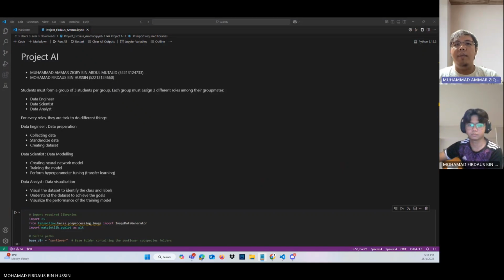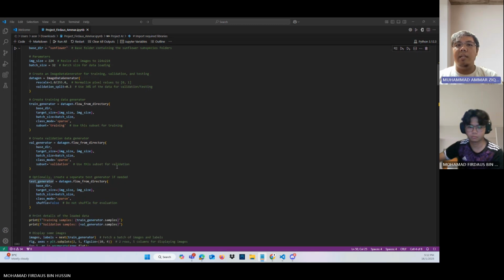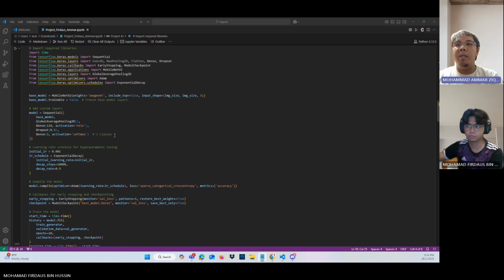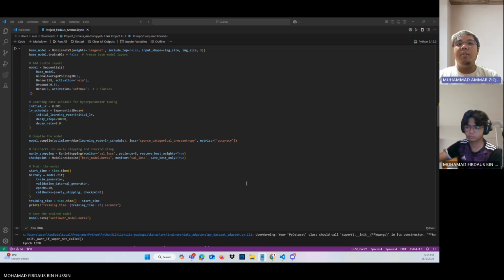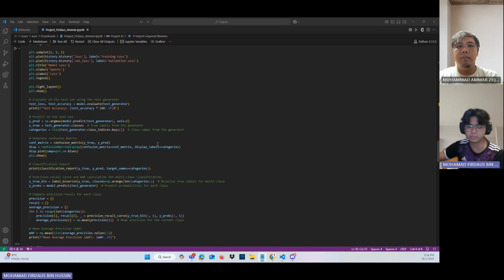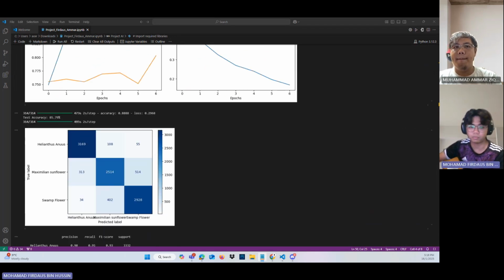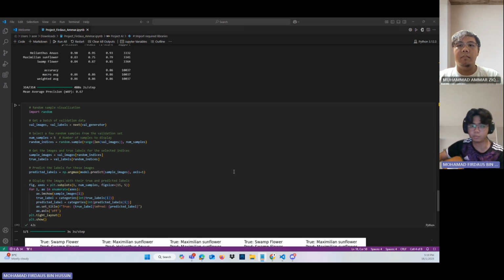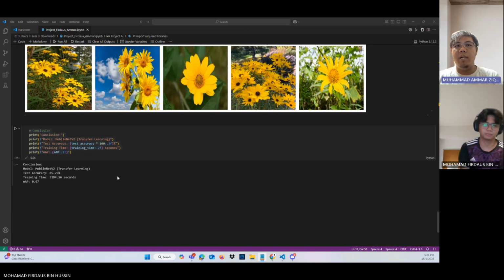ISB46703 - PRINCIPLE OF ARTIFICIAL INTELLIGENCE-PROJECT:SUBSPECIES OF SUNFLOWER